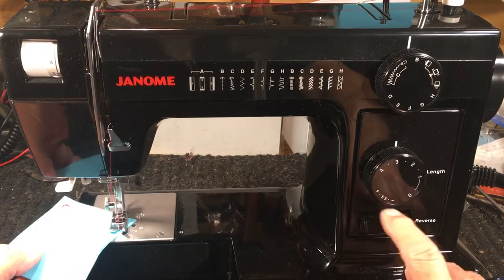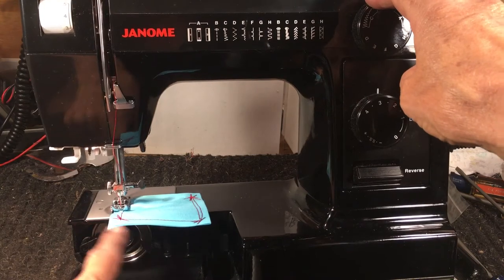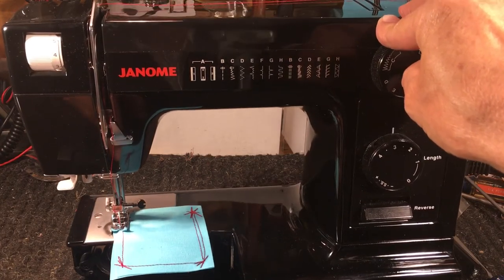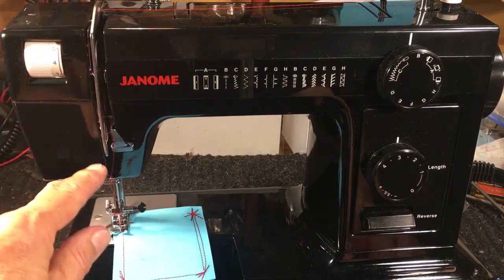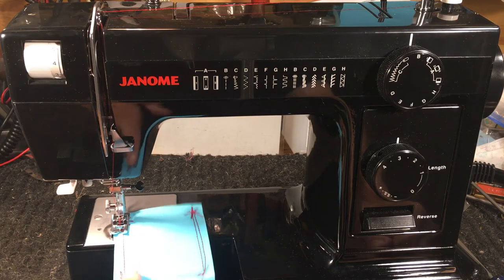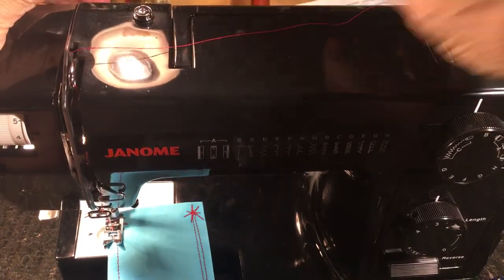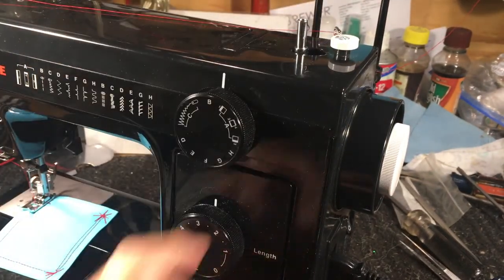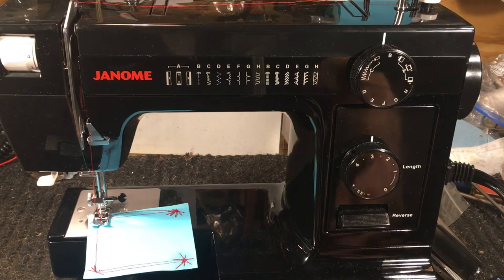Janome HD 1000 BE (Black) review and one thumb up recommend to buy (video 100)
Janome HD1000BE review and one thumb up recommendation to buy. (Video 100)